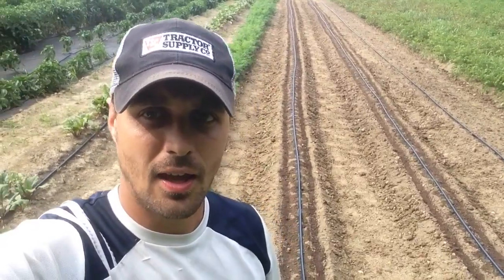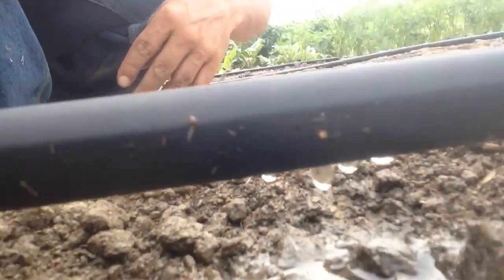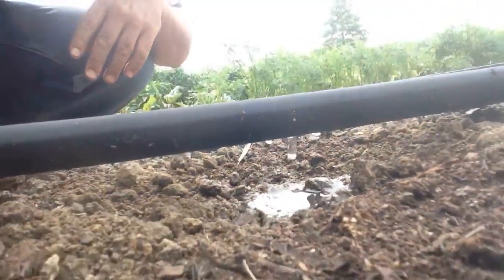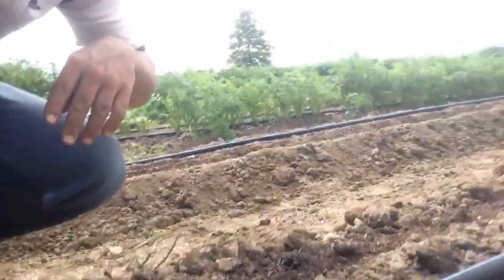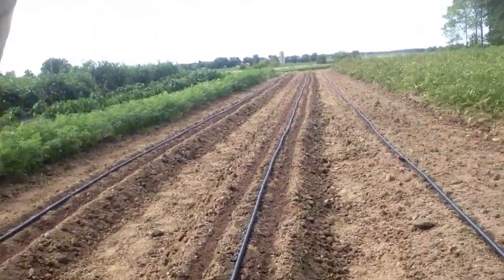Irrigation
Talking about how we irrigate our plants.